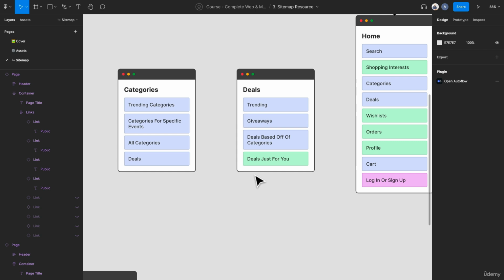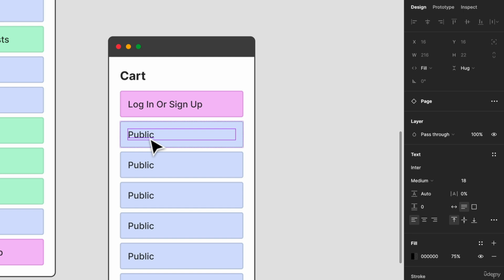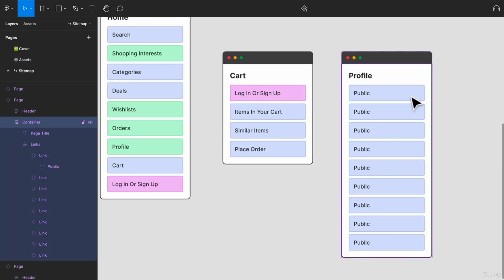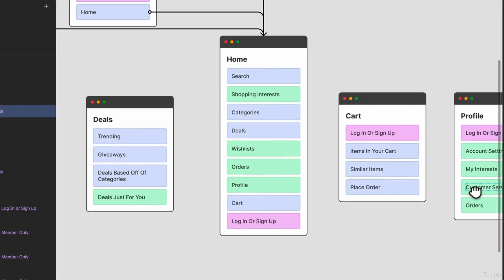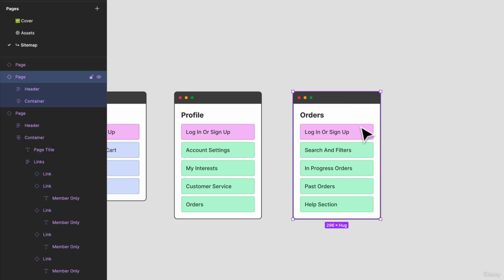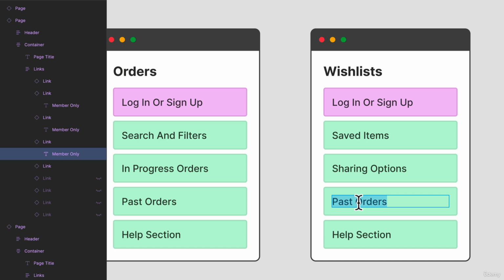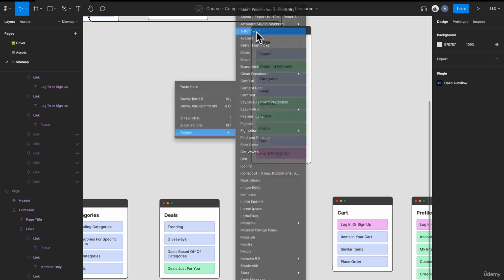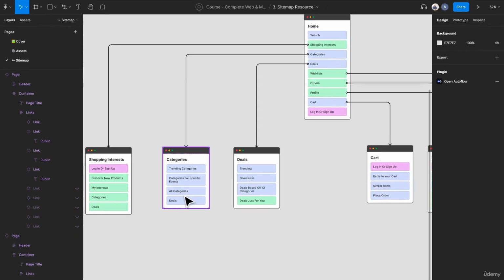64 Sitemaps in Figma — Digging Deeper Cont . UI & UX with Figma from Basic to Advanced.